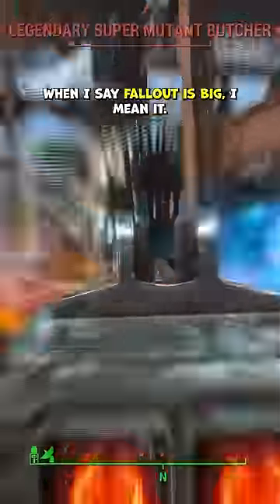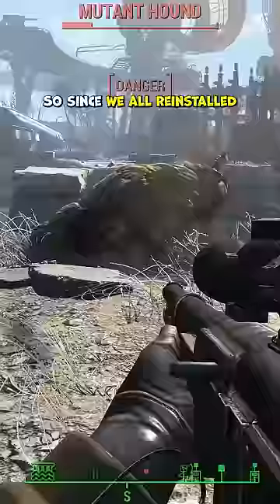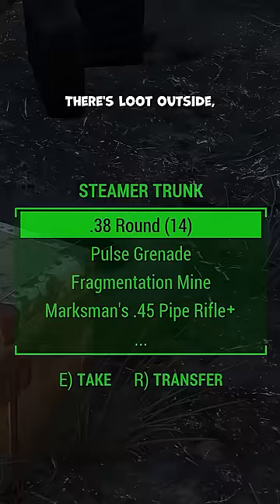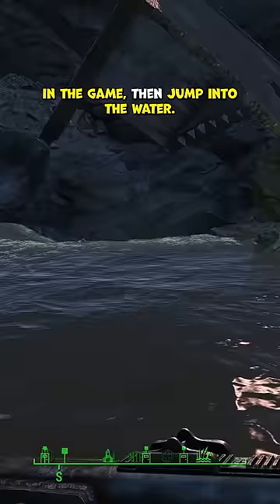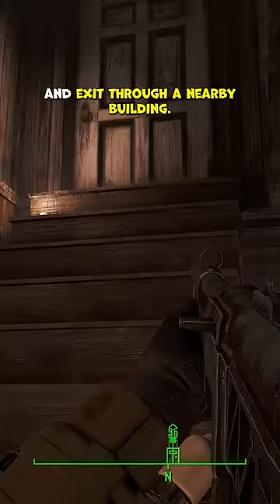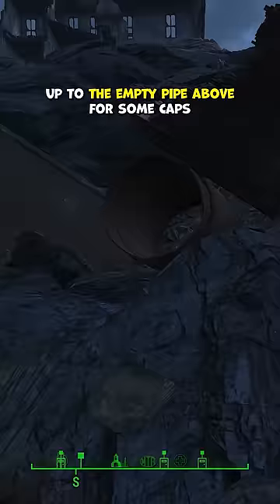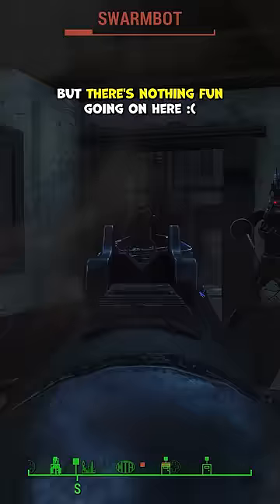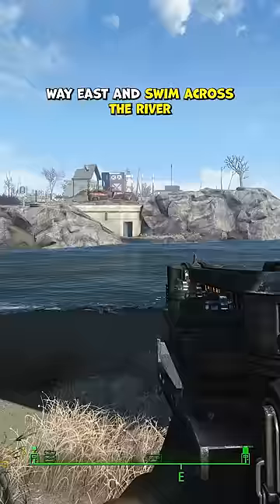Two More Secret Locations You Missed in Fallout 4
My blind 🍑 missed the last one... Here are TWO more locations in Fallout 4 you may have missed. So many things I'm still finding out!

Wanna play some games? Check out: ianilano.tv